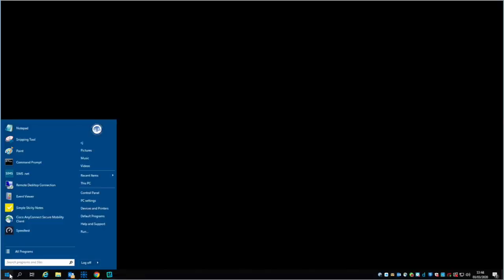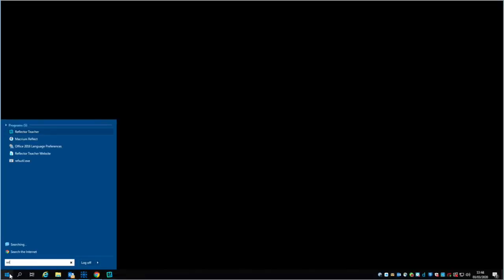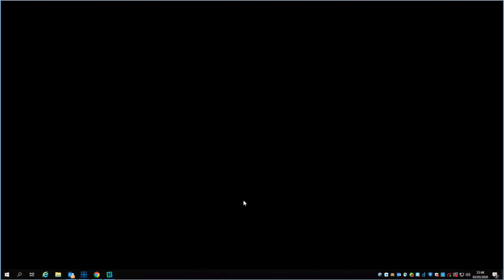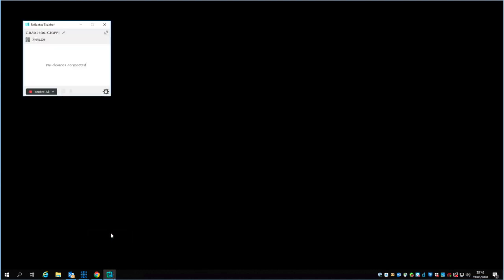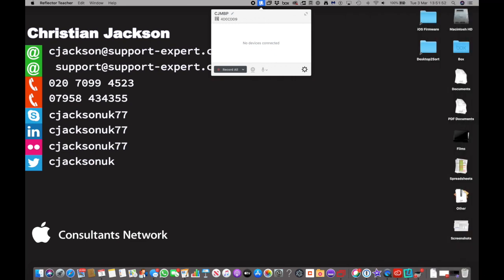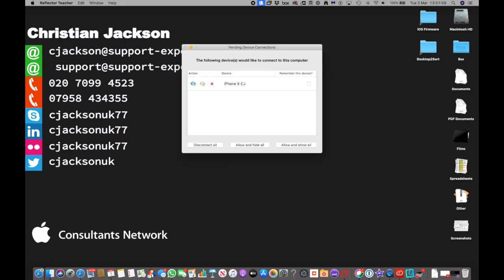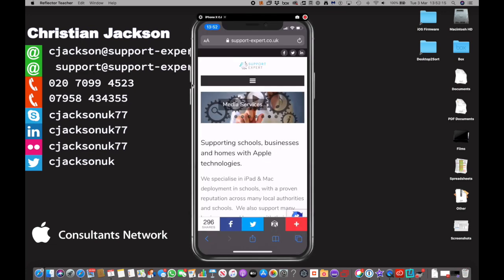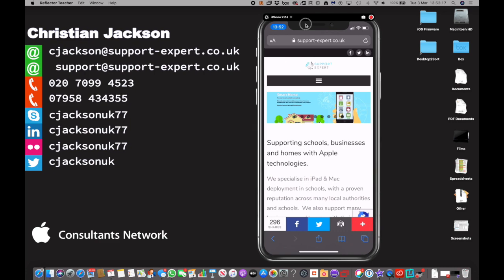Tutorial- Airplay with Reflector Teacher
This video is about Tutorial- Airplay with Reflector Teacher